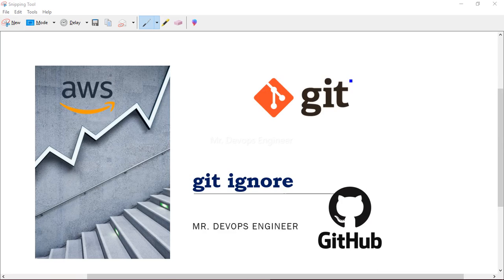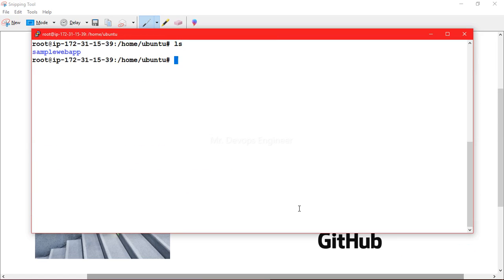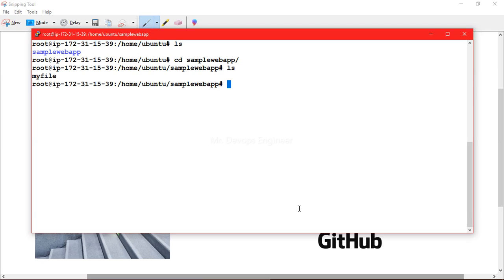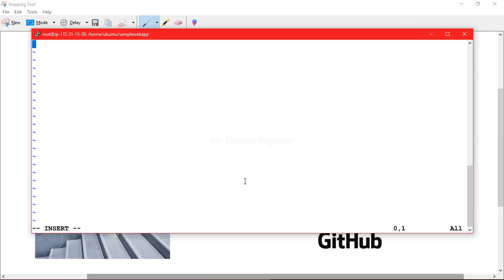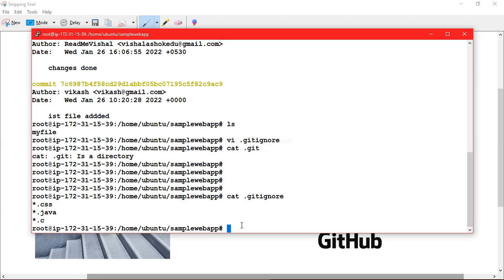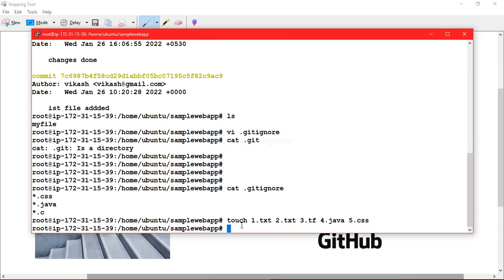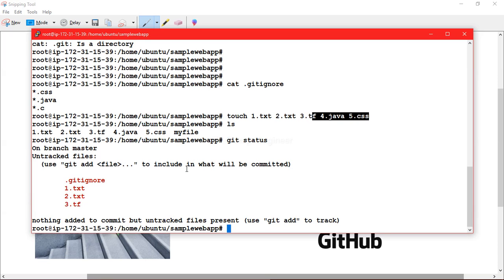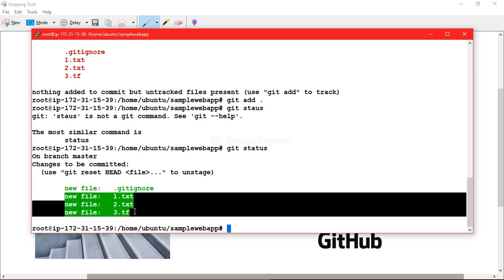what is Git ignore | Git Hands on Lab for Beginners | Learn Like a pro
Welcome to the 4th video lecture on Git series. in this lecture, i'll be demonstrating about Git ignore file

A gitignore file specifies intentionally untracked files that Git should ignore. Files already tracked by Git are not affected; see the NOTES below for details.

Each line in a gitignore file specifies a pattern. When deciding whether to ignore a path, Git normally checks gitignore patterns from multiple sources, with the following order of precedence, from highest to lowest